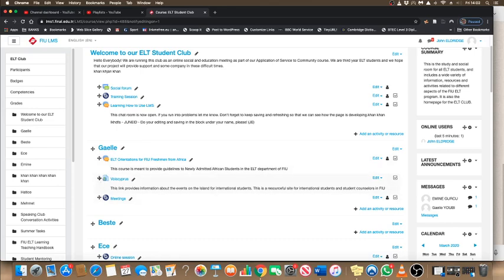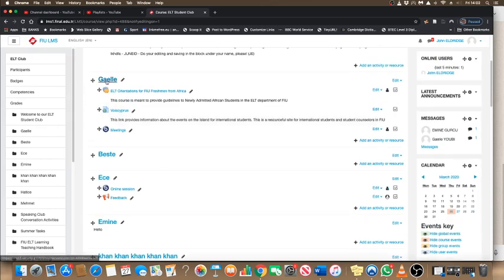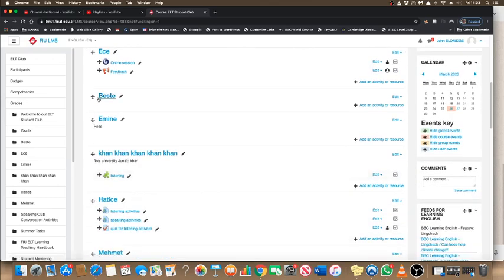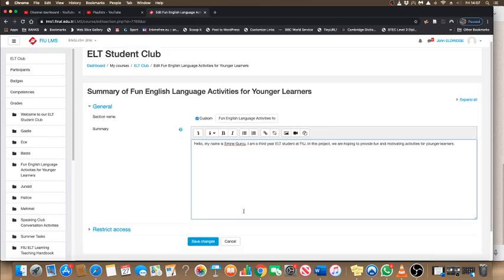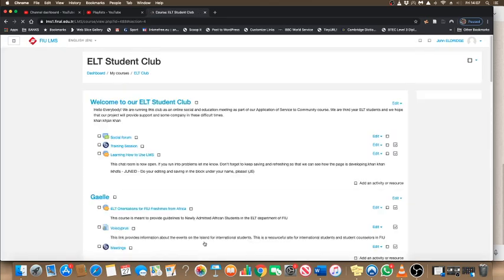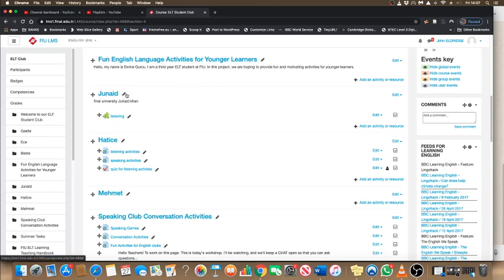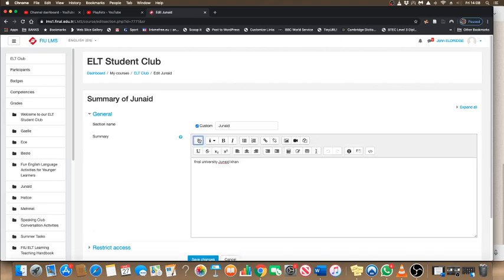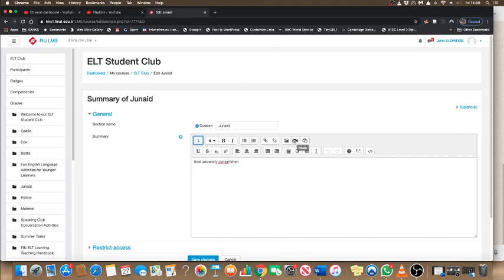ELTT310: Introducing Your Topic on LMS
This video shows you how to give your LMS work section a name, and how to give a brief introduction to the aims of your project.